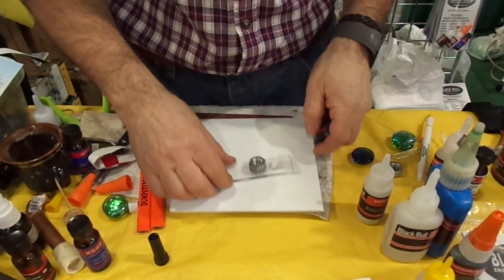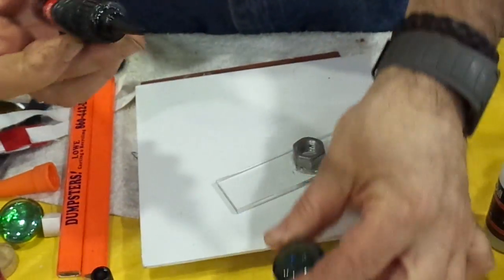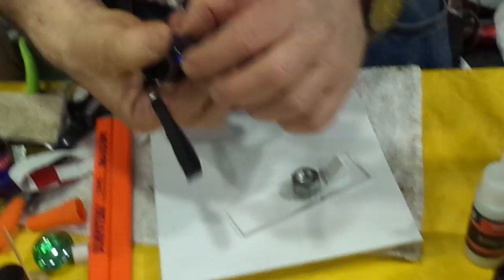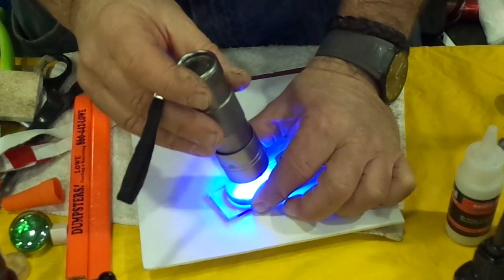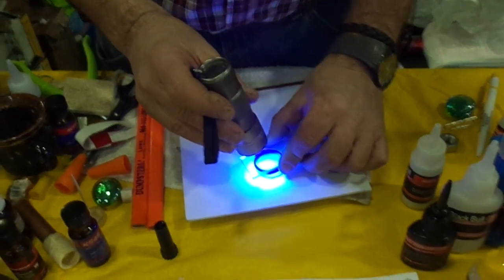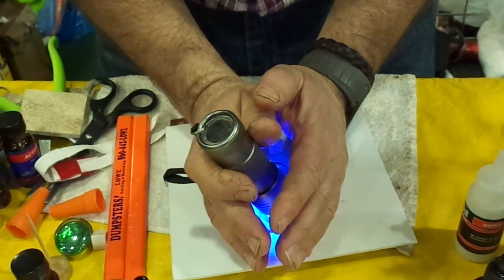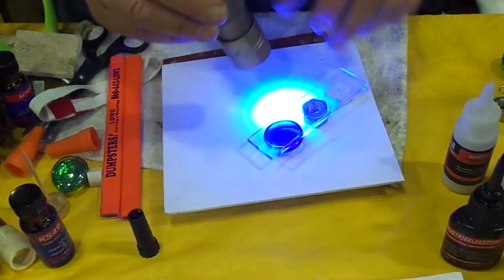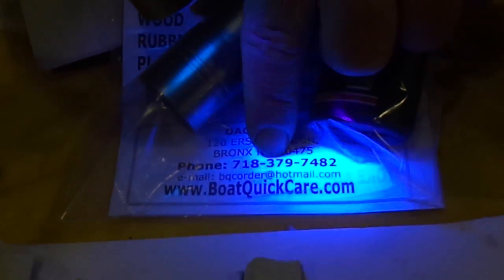How to bond GLASS to GLASS with UV GLUE. GLASS REPAIRS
Easy and quick glass repairs.

BLACK BULL UV Light Cured Glue German Adhesive for glass, crystal, plastic repair with FREE UV flash light.

Our UV universal adhesive all glass types and any glass combinations including:
GLASS to GLASS
GLASS to METAL
GLASS to PLASTIC
GLASS to WOOD
GLASS to FABRIC and many more
As well as repairs and restoration

Best UV Light Curing Adhesive on the market.
Bond any glass combinations including glass to glass, glass to metal, glass to plastic, glass to wood, glass to fabric, & more! Perfect for your repair and restoration projects.
Fast bonding technology. Fully cured in a few seconds when using UV light.
Dries clear. You can sand it, paint it and file it once cured.